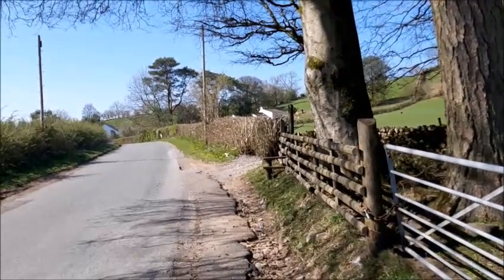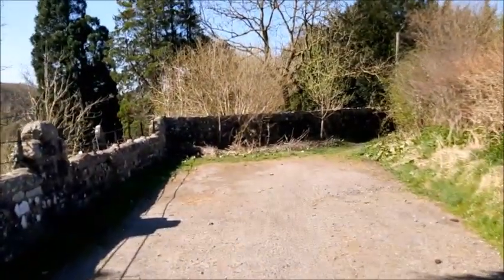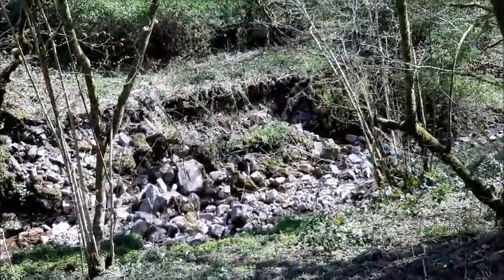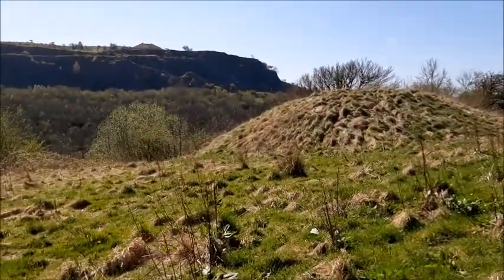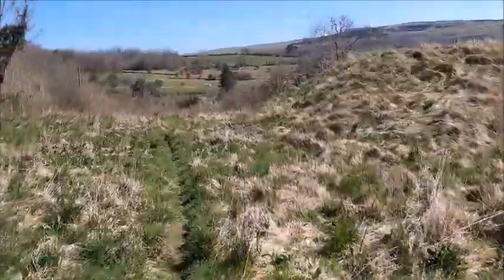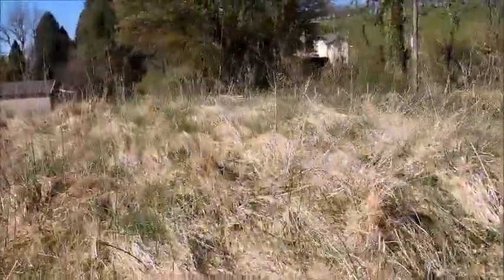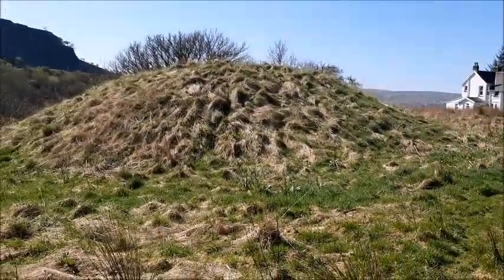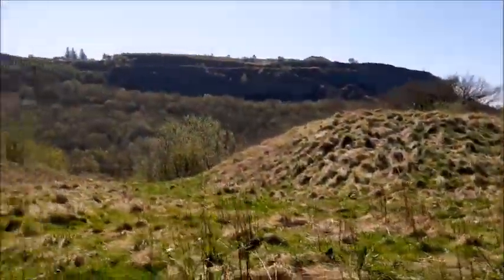Merthyr Tydfil - The Past (The Vaynor Buriel Mound)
a look at car Burddyd buriel mound in Vaynor. Aparantly An old motte and bailey which at a later date was used to put the bodies in from the battle of Vaynor